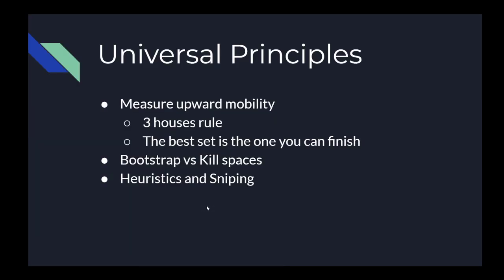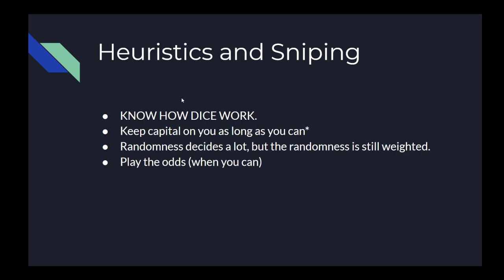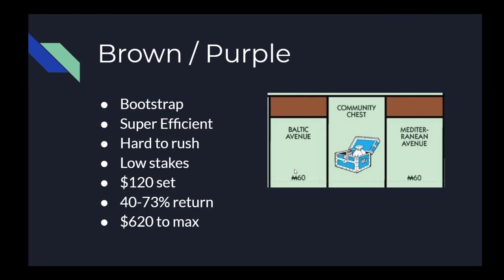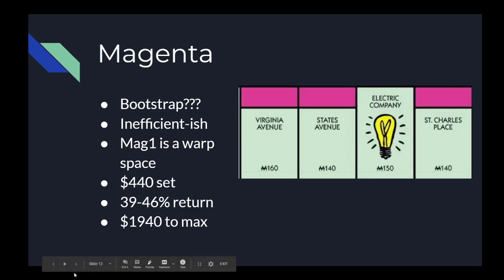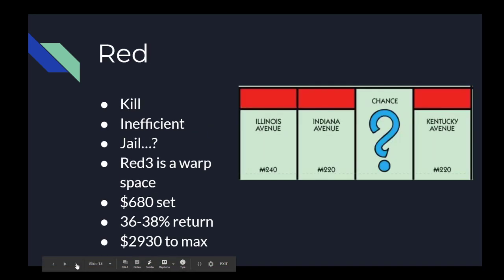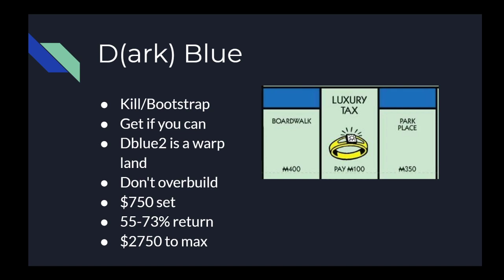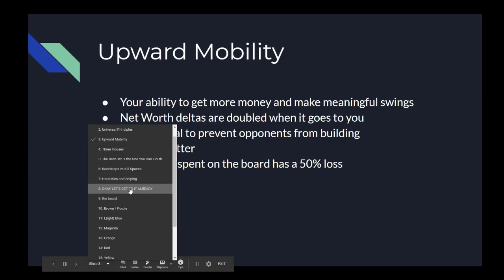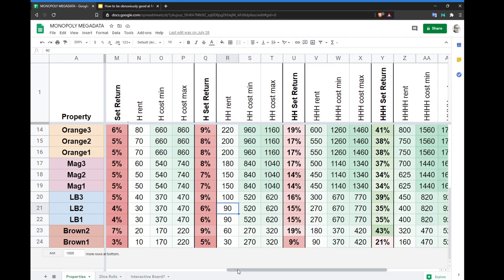WIN MORE at Monopoly! A Guide to Color Sets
A presentation that goes over how you should evaluate the game and what makes each set good. I kinda threw this together on my day off but it stayed pretty coherent.

00:00 Intro
00:45 Universal Principles
17:35 Brown
21:44 LBlue
24:32 Magenta
29:22 Orange
32:41 Red
34:46 Yellow
35:33 Green
37:52 DBlue
42:07 Rails
47:04 Utilities
49:02 Review and Closing Thoughts